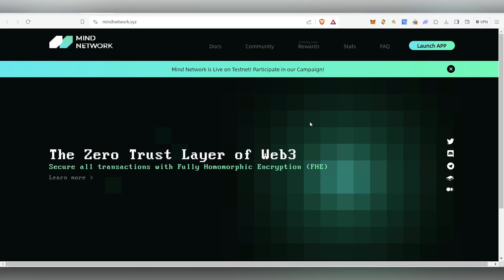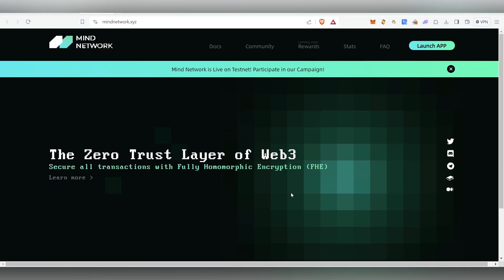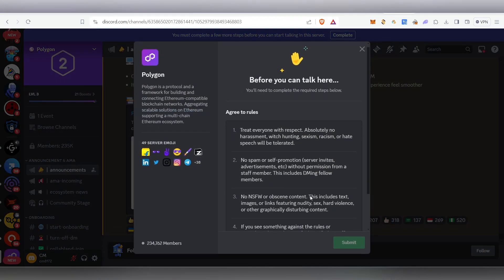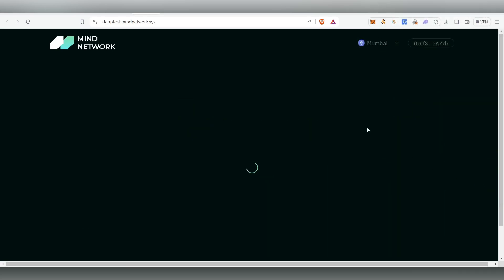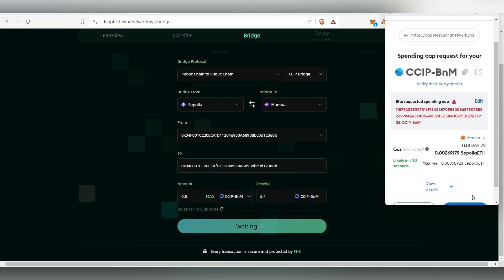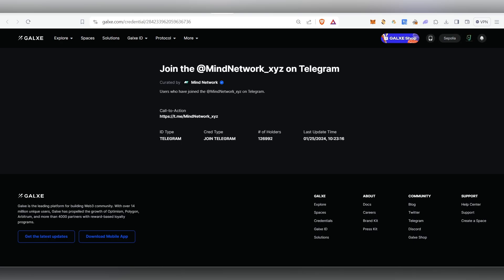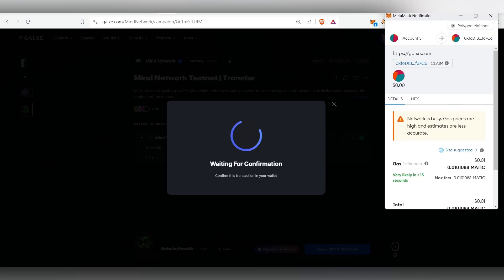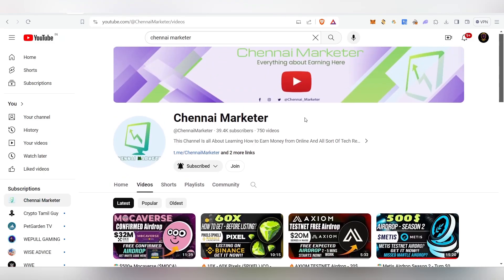MindNetwork Airdrop step by step guide